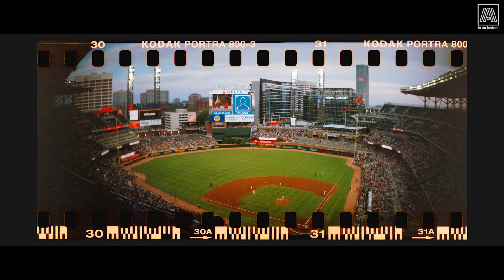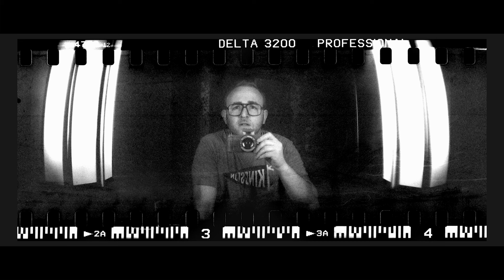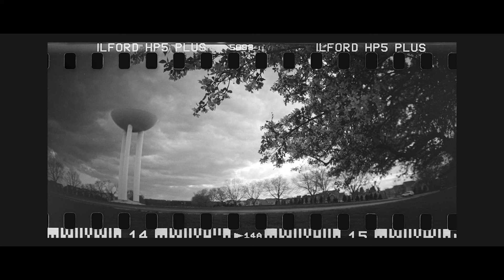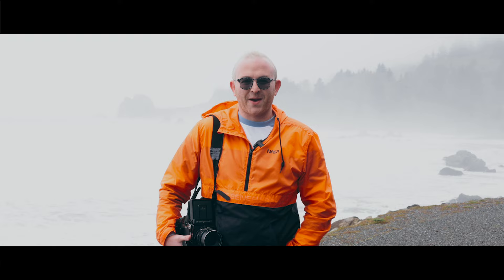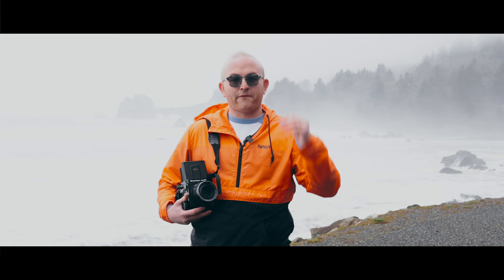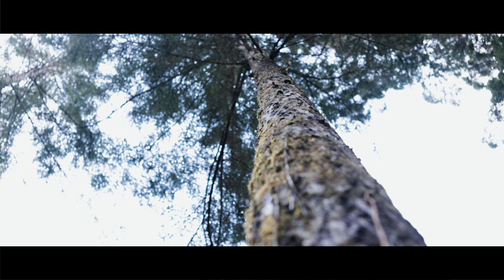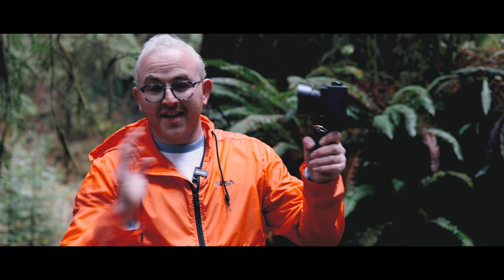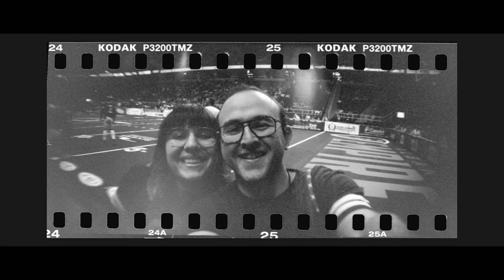How To Shoot 35mm Sprocket Photos feat. Lomography Sprocket Rocket, Mamiya RB67 [Instant Guidebook]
On this episode we unleash sprockets and discuss the various ways you can shoot sprocket photography, from specialty 35mm cameras to medium format hacks!